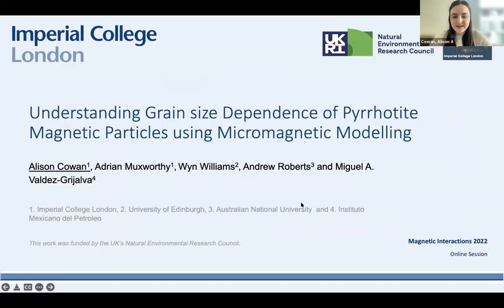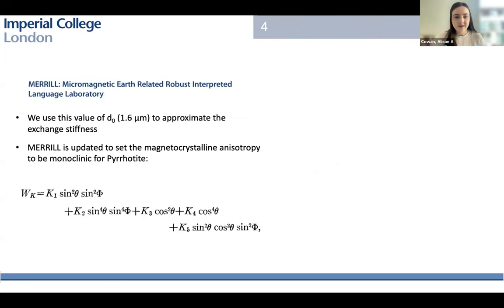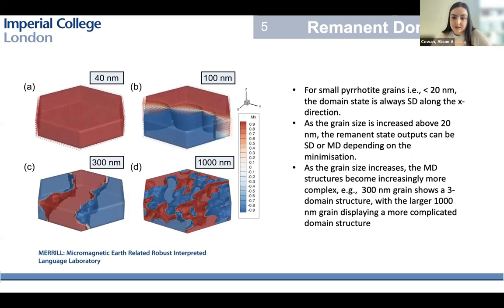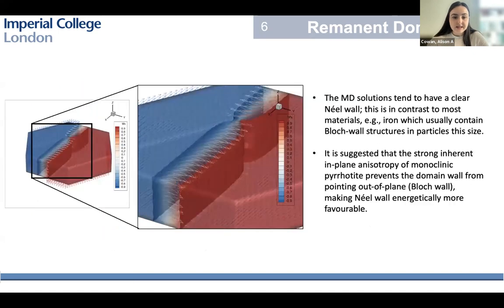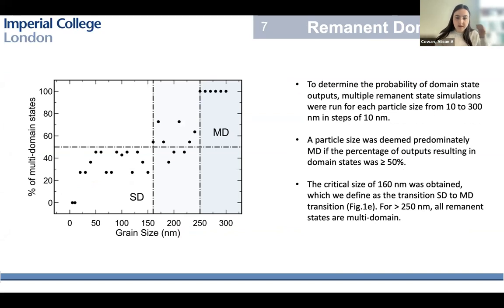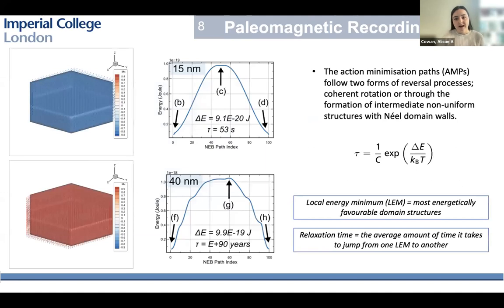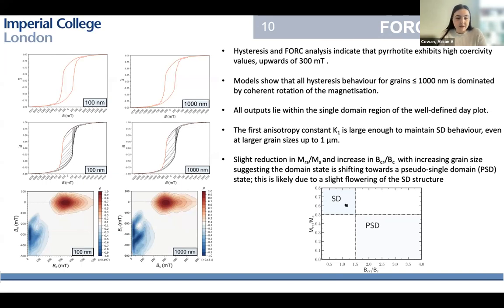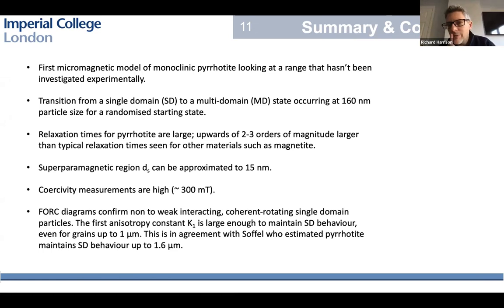MI2022 - 18 Alison Cowan: Grain size dependence and stability of pyrrhotite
Alison Cowan, Imperial College London
Understanding grain size dependence and stability of pyrrhotite magnetic particles using micromagnetic modelling